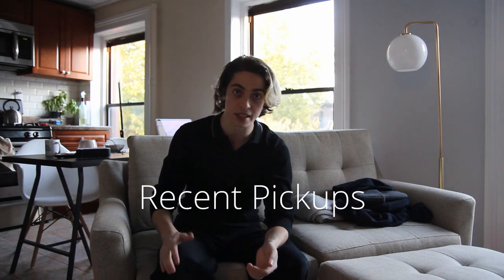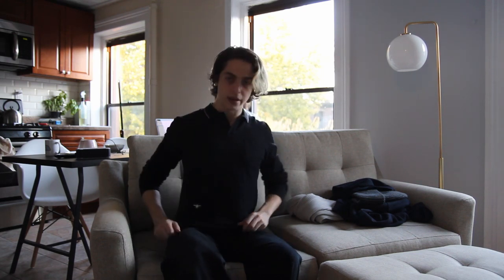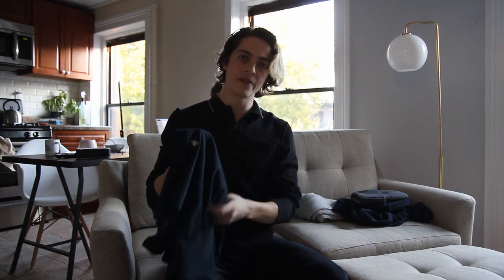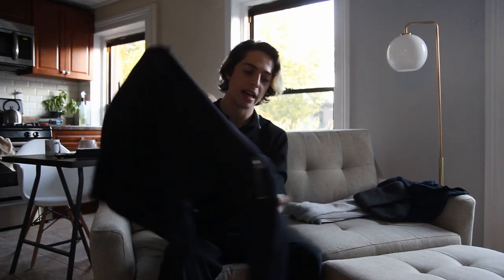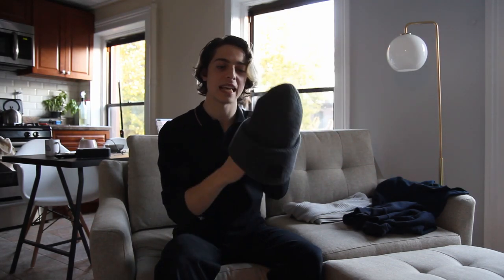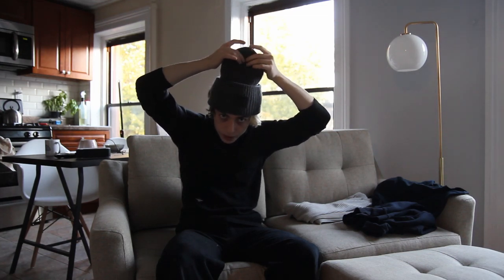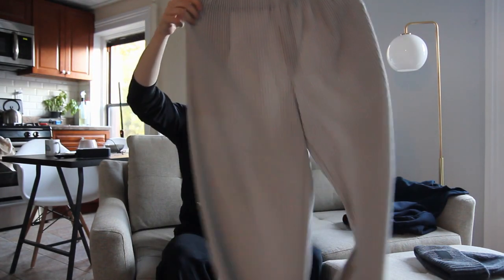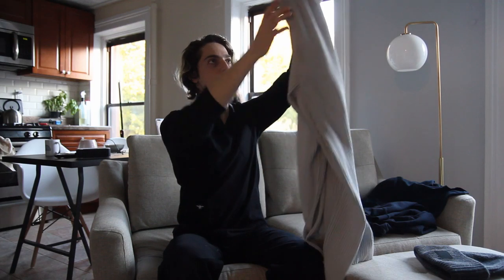Christian Returns! October Recent Pick Ups - Dior Homme, Acne Studios, Issey Miyake!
Christian's back, and this time he's making the proverbial "recent pick ups" video.

And some of the cool new stuff I picked up. As always I look forward to reading your comments please let me know your thoughts!